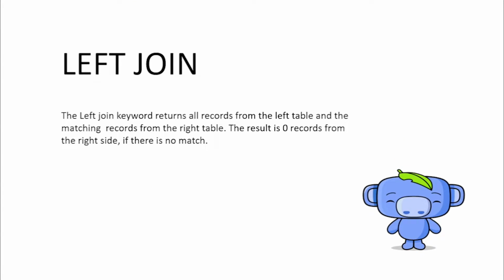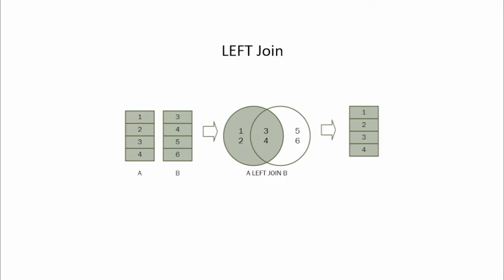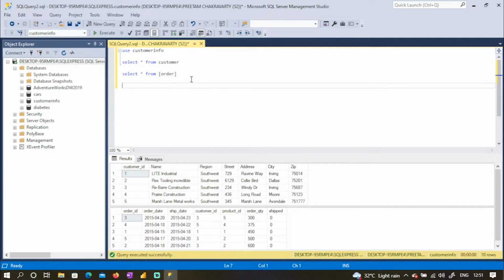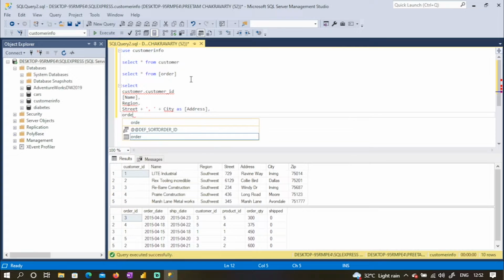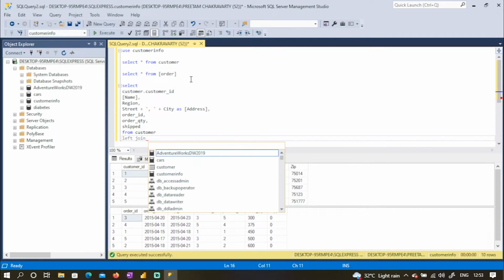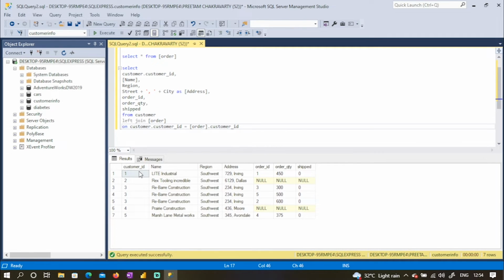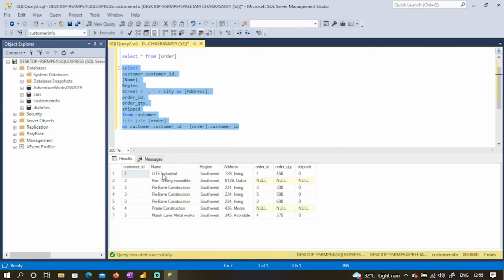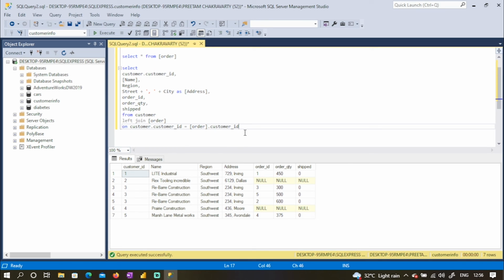SQL - Lecture #10 | LEFT JOIN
In this video, we look at LEFT JOIN statements. We try and understand how and when to use LEFT JOIN statement.